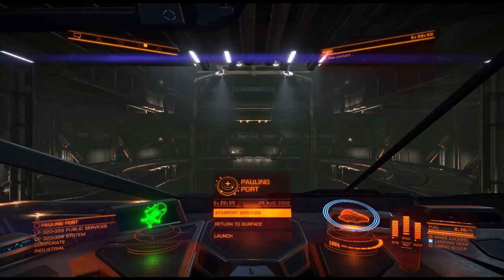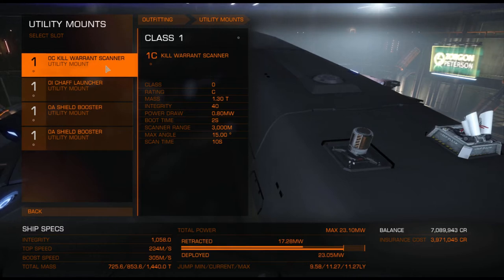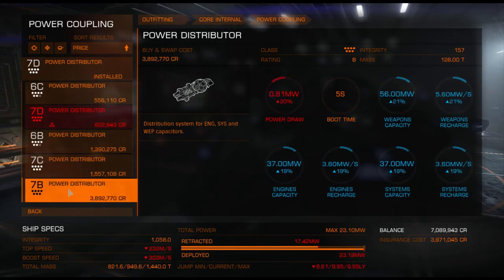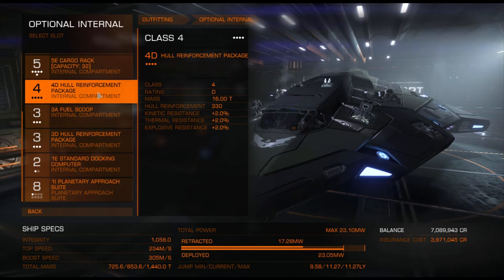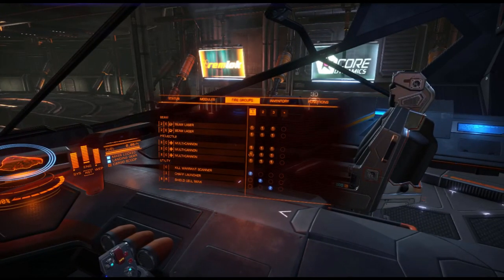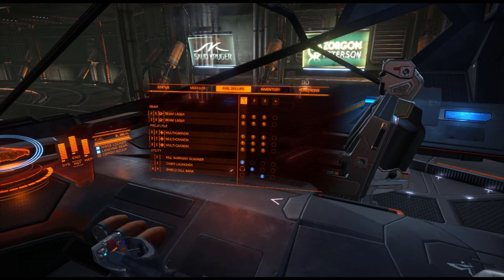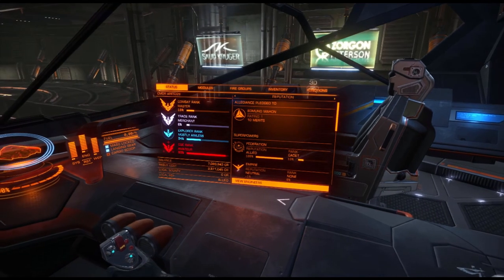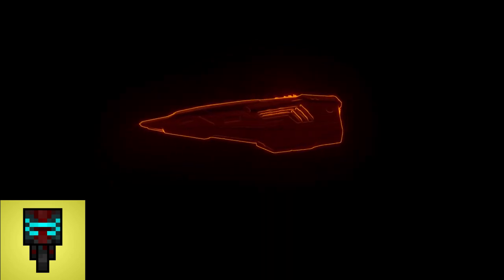Elite dangerous horizons, My own multi-role python build!